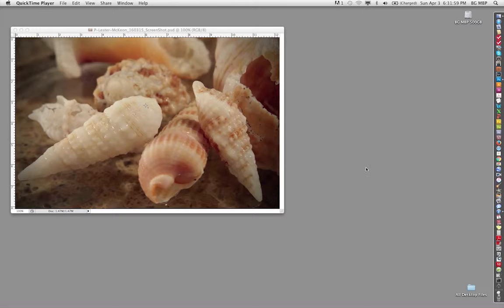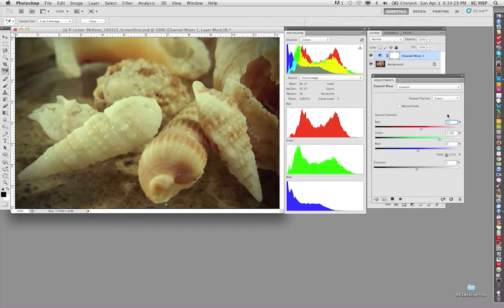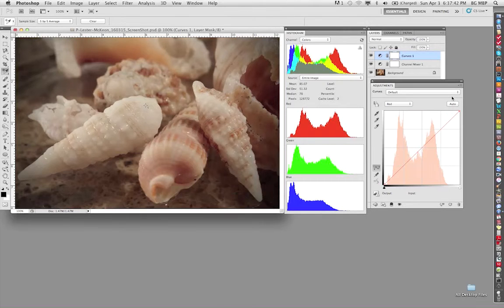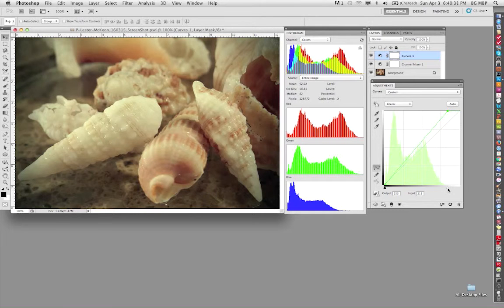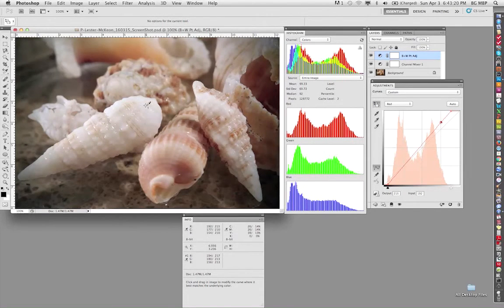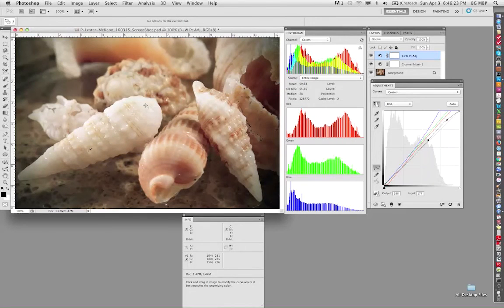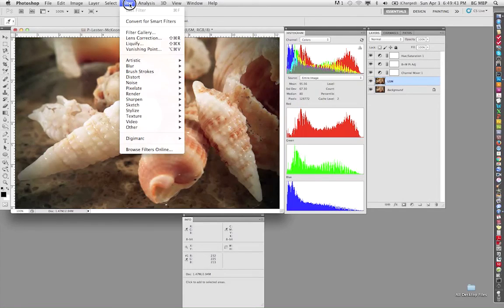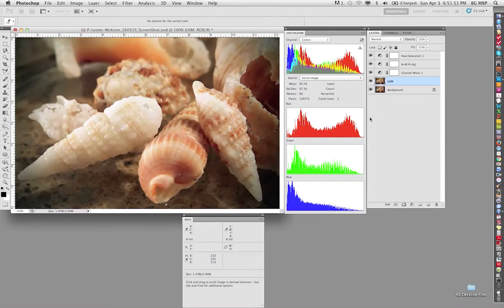Photoshop Tutorial - Channel Clipping Repair & Black-White Point Adj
Demo of how to repair clipped channels in Photoshop using a Channel Mixer Adjustment Layer and subsequent a demo of a channel by channel Black & White point, color correction and contrast adjustment using a Curves Adjustment Layer. This is followed up by a quick Hue-Saturation adjustment and a general image sharpening  using an Unsharp Mask Filter.